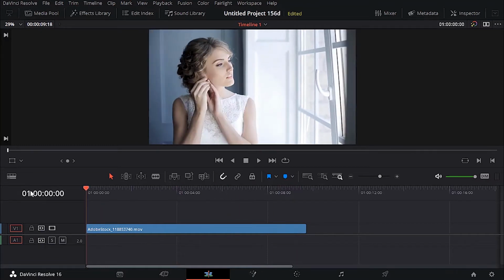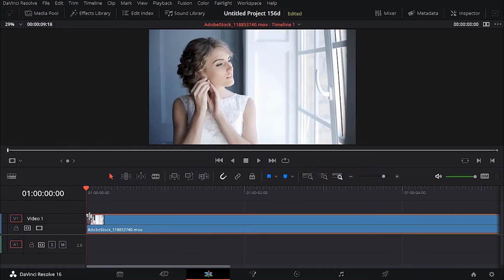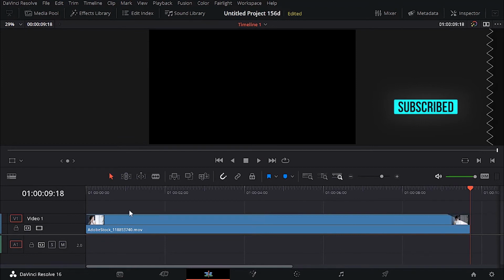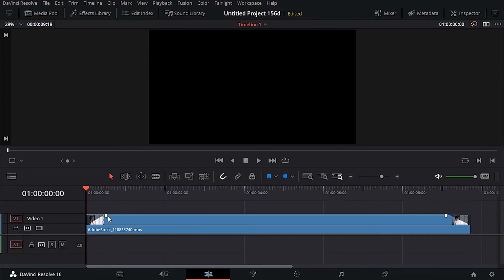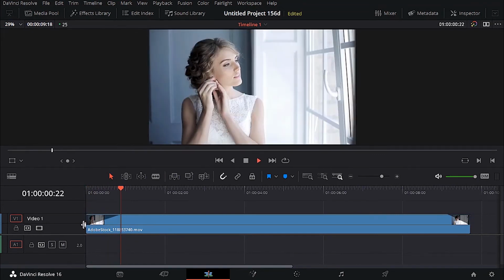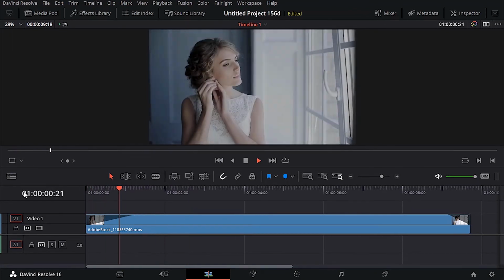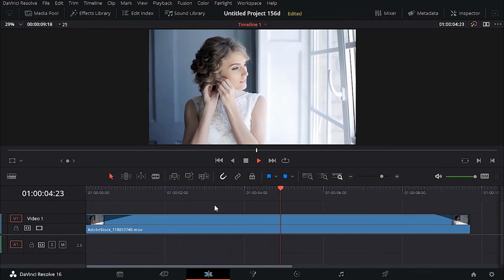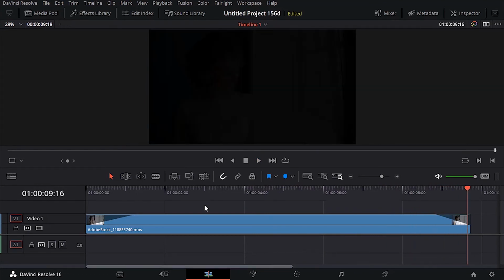How to fade video in and out in Davinci Resolve 16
In this tutorial you will learn how to fade in and out movie style in Davinci Resolve 16. Same technique works in the previous version.
This is a short and straight to point tutorial hope you like it.